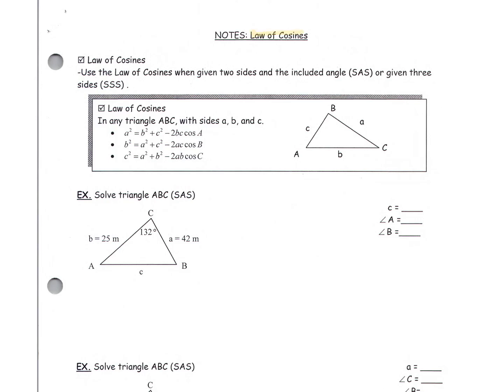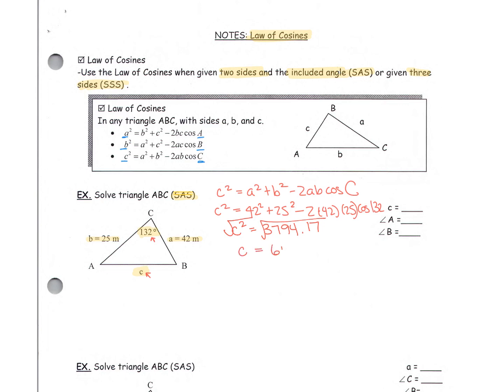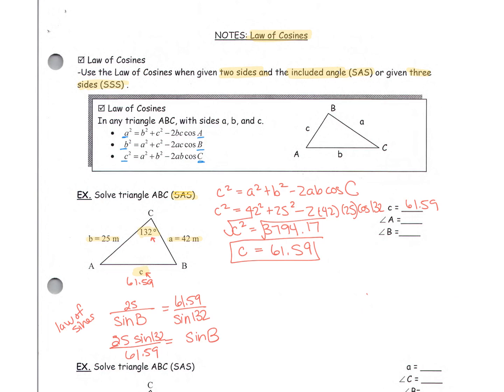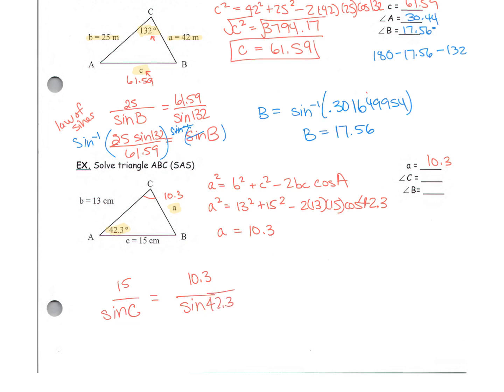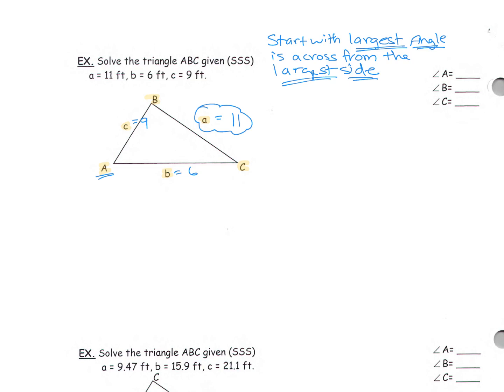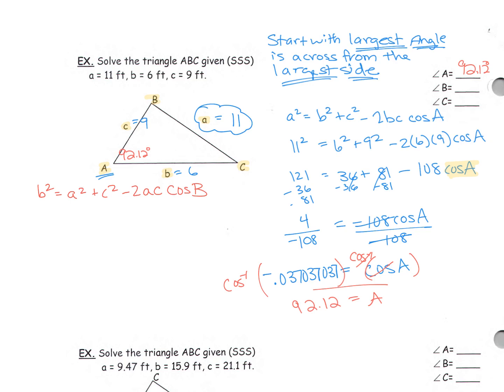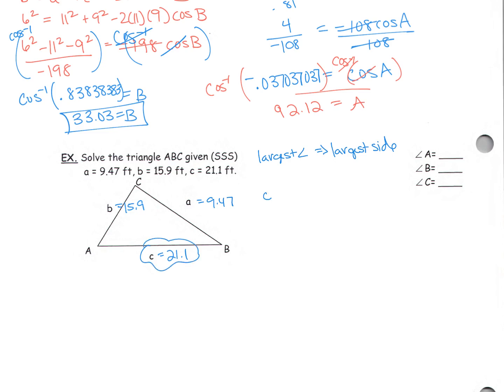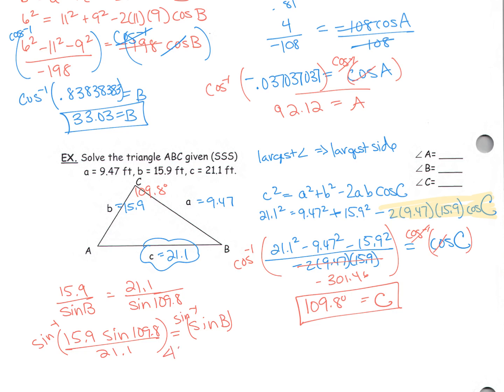Law of cosines.mp4